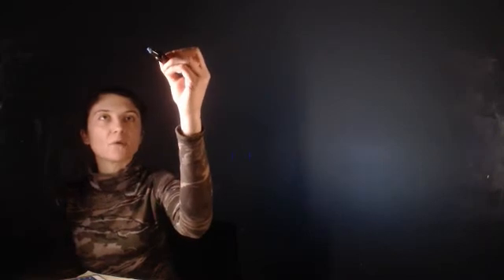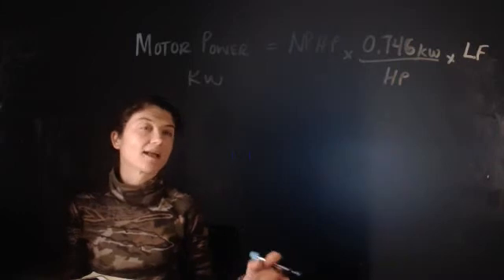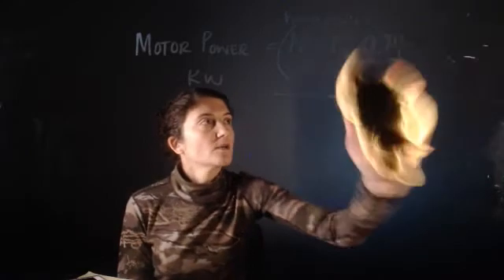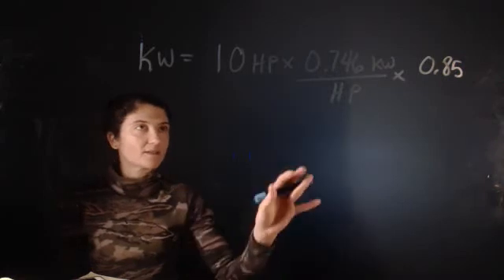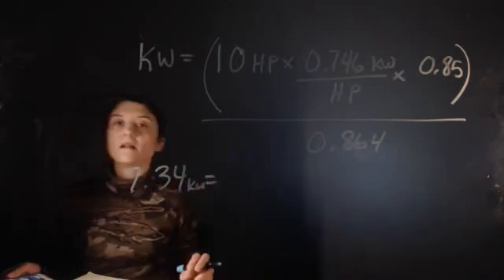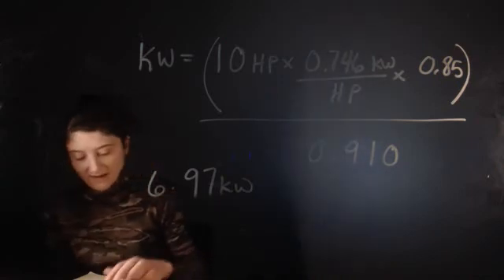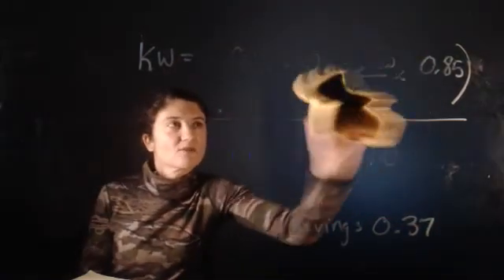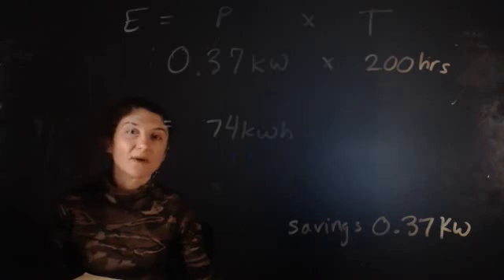Motor Power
Overview of how to calculate motor efficiency.